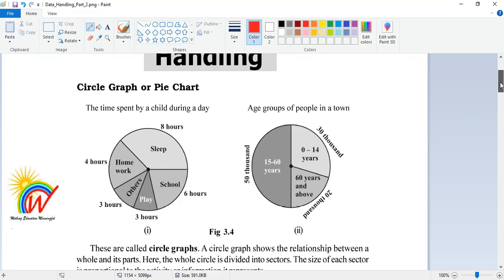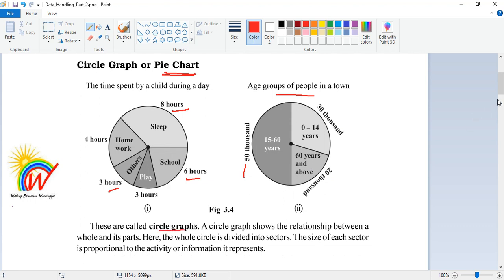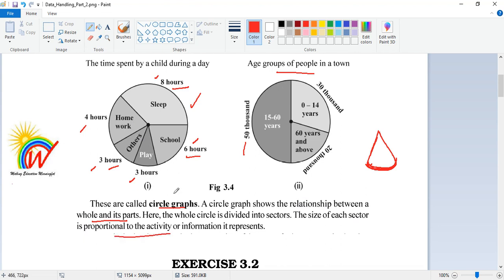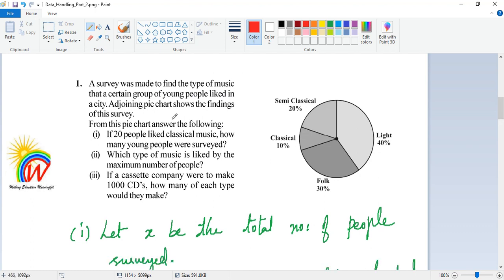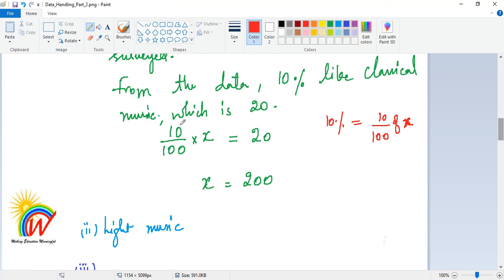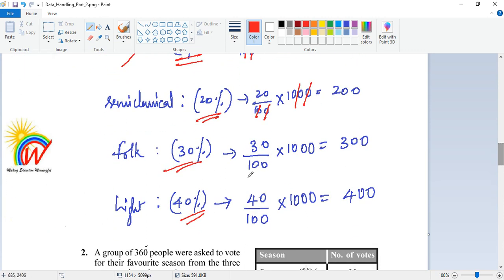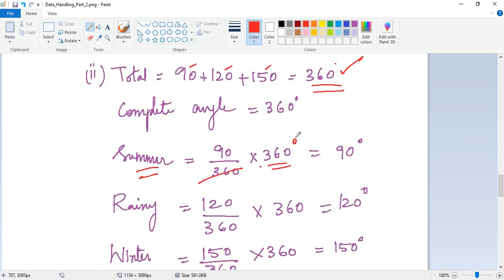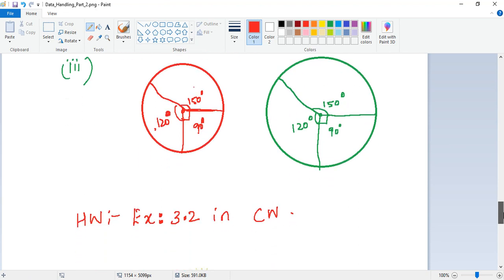STD VIII, SUBJECT - MATHEMATICS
TOPIC : DATA HANDLING - PART 2